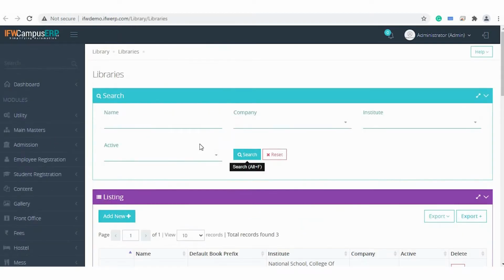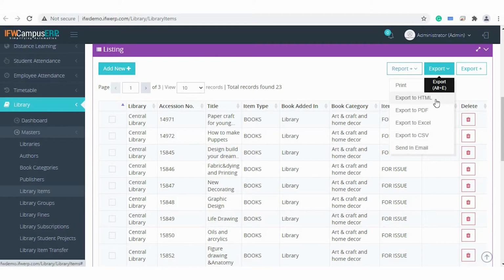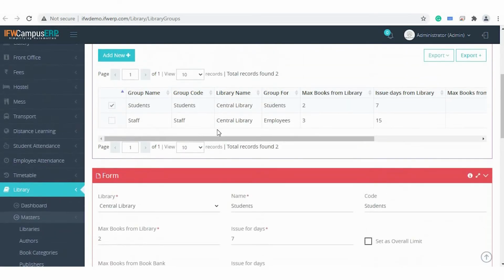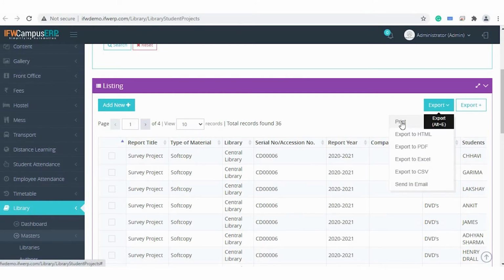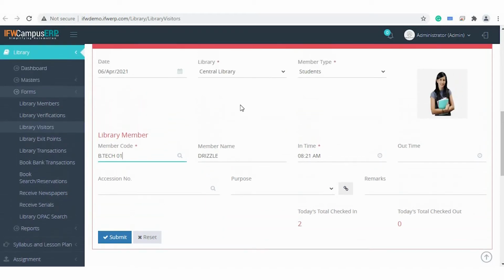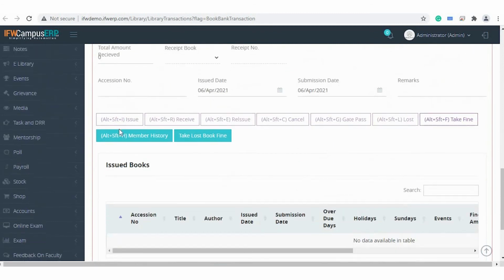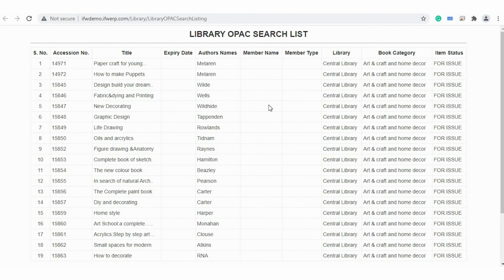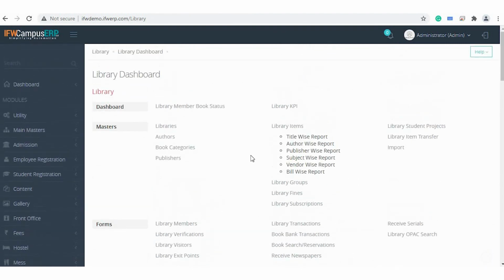Library Module Video Tutorial in English | IFW Campus ERP 2.0 for School, College and University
Single or Multiple Libraries can be managed together from library software in IFW campus ERP 2.0. The students and staff can see the available list of books from their own login details of library software in IFW campus ERP 2.0.

The books can be barcoded and with the use of barcode scanners the transactions of book issue and return etc. can be performed through library software in IFW Campus ERP 2.0. Along with the Books, you can also manage magazines, journals, periodicals, Newspapers and their subscriptions etc. from library software in IFW Campus ERP 2.0.

Module Highlights:
- Library Visitor records can be managed using library software in IFW Campus ERP 2.0.
- In libraries, exit point securities can be managed through library software in IFW Campus ERP 2.0.
- Library software in IFW Campus ERP 2.0 makes it easy to keep a date-wise record of received newspapers and other subscriptions.
- OPAC and dynamic search options are also available in library software in IFW campus ERP 2.0.
- All library transactions with Staff and Students can be managed in library software in IFW campus ERP 2.0.
- This module has been made after extensive research of all leading library management systems.